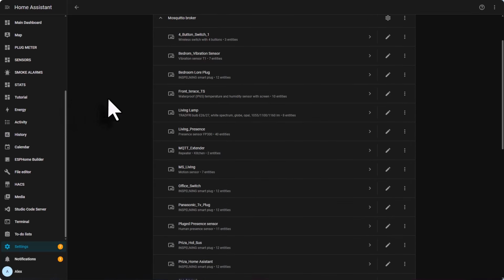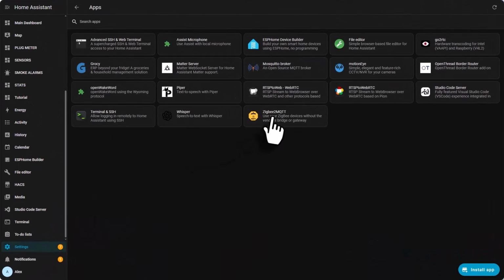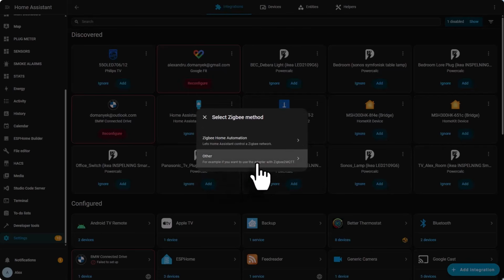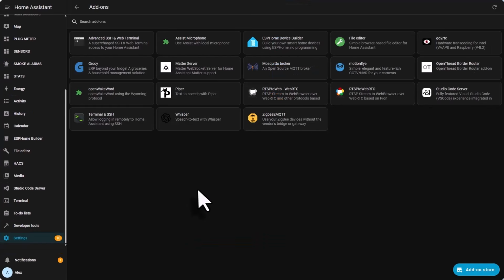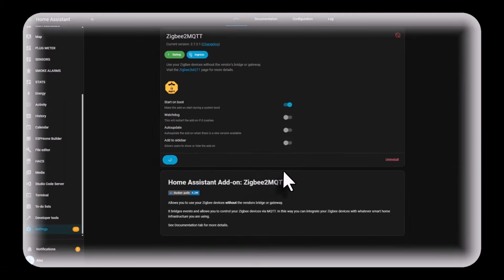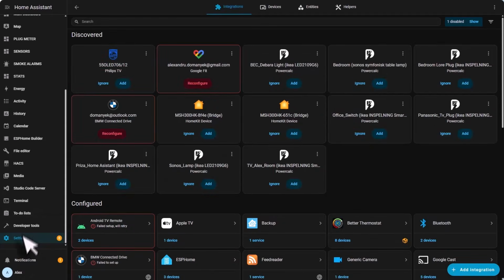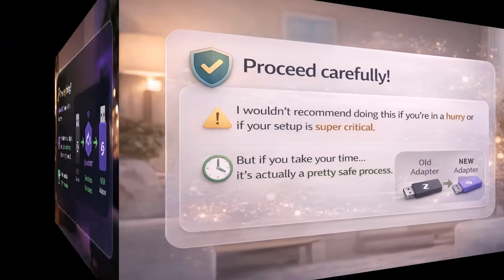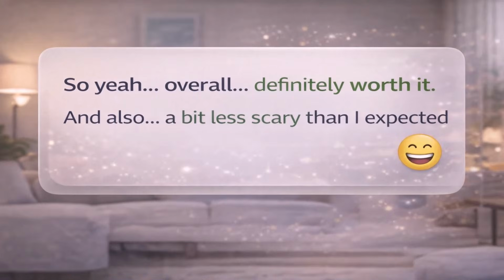Migrate Zigbee2MQTT to a New Adapter Without Re-Pairing Devices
Migrating Zigbee2MQTT to a new adapter sounds scary… but it doesn’t have to be.

In this video, I move my entire Zigbee network from SkyConnect to a ZBT2 dongle — with ZERO re-pairing and no broken devices. I’ll also show how to reuse SkyConnect as a Thread router for Matter.

Works with Home Assistant, Zigbee2MQTT, and most Zigbee coordinators.

👉 Real results (no theory)
👉 Bonus: Thread + Matter setup